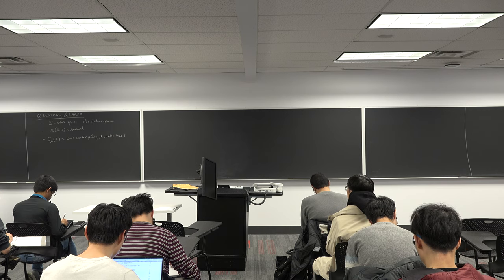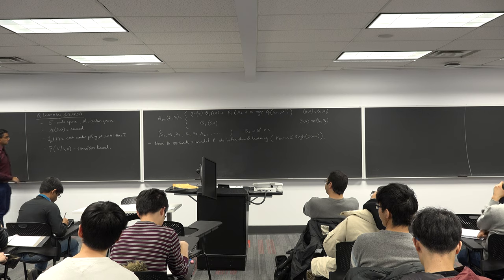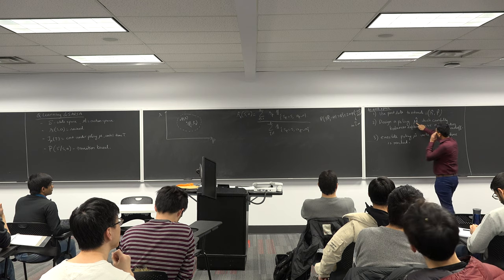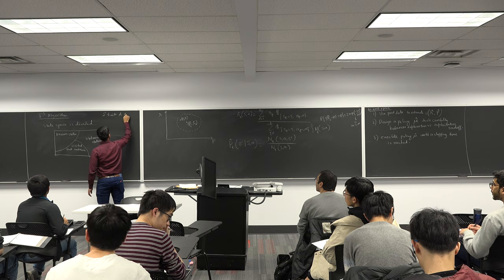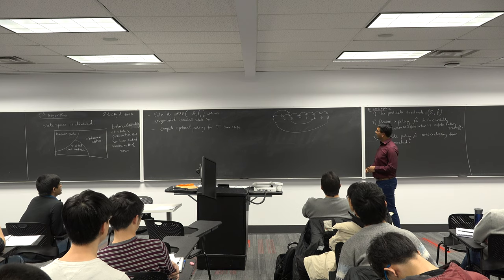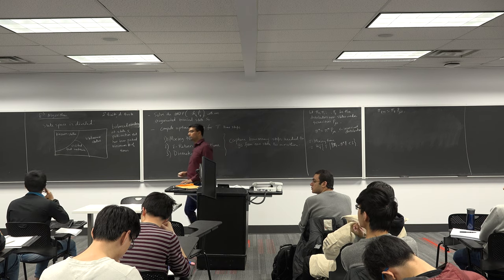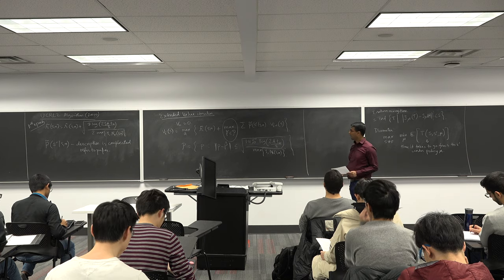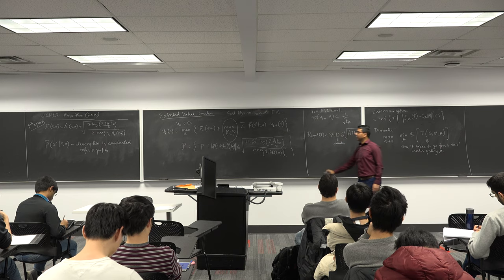LEC 16: E3 and UCRL2 algorithm for reinforcement learning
In this video, we dive deep into two powerful algorithms for solving the multi-armed bandit problem: E3 and UCRL2.

We start by discussing the fundamentals of reinforcement learning, including the state-action-reward cycle and the multi-armed bandit problem. From there, we explore the state scope and how it impacts the ability to learn from feedback in a given environment.

We then introduce the E3 algorithm, which balances exploration and exploitation through a dynamic learning rate. This algorithm is ideal for environments with balanced exploration needs and offline optimization.

Next up is the UCRL2 algorithm, which uses an optimistic exploration strategy to ensure maximum learning potential. This algorithm is perfect for environments where exploration is critical, but the goal is to optimize online performance.

Throughout the video, we highlight key moments in both algorithms, including the epsilon mixing time and the epsilon return mixing time. These moments are critical for understanding how these algorithms balance exploration and exploitation to achieve optimal performance."